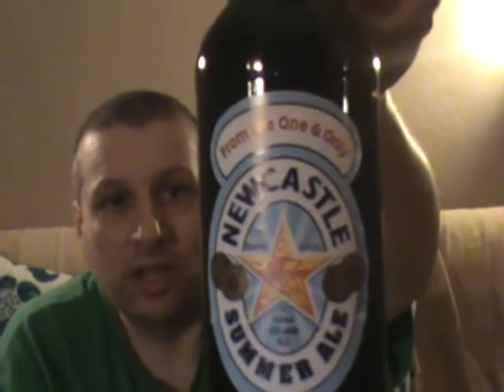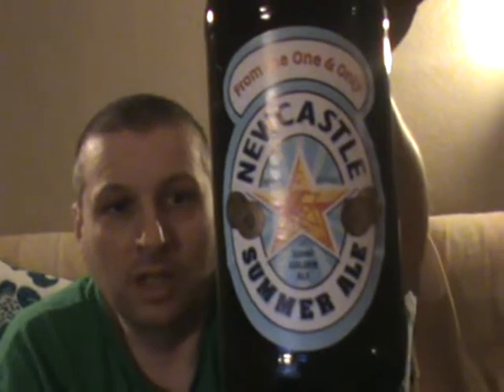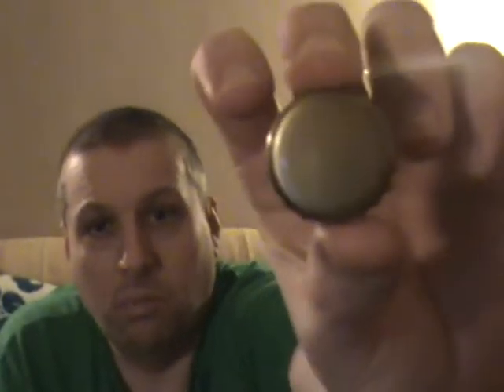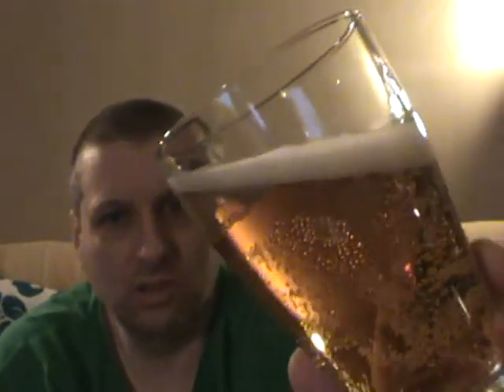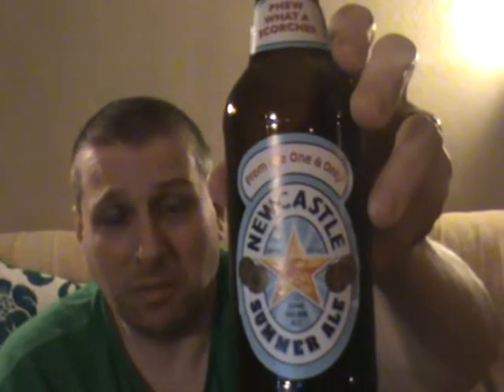#173 Newcastle Summer Ale 3.5% ENGLAND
A review of the Newcastle Ale Limit Editions